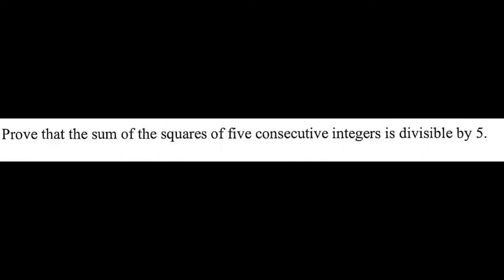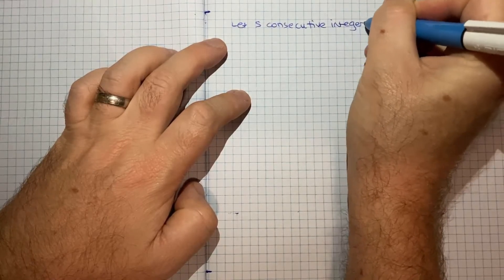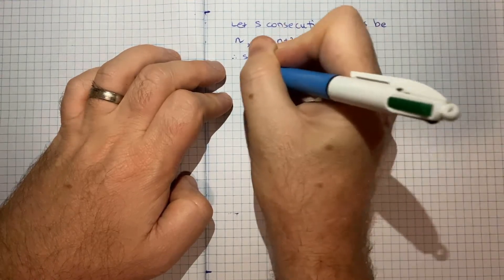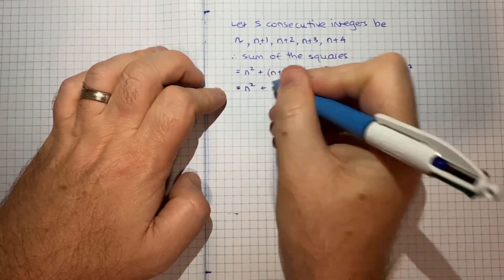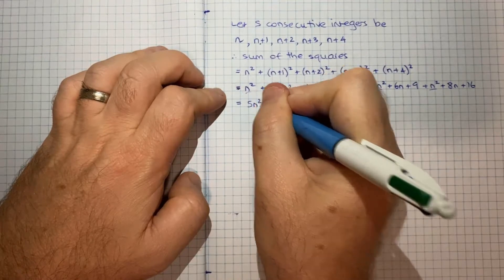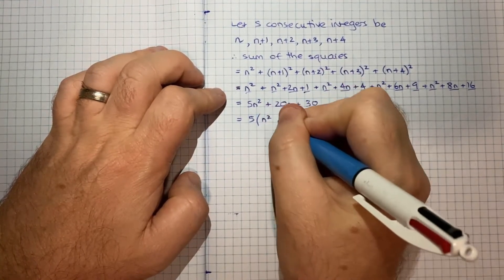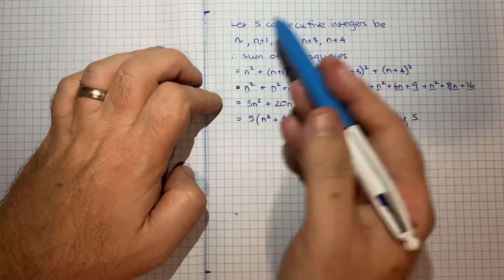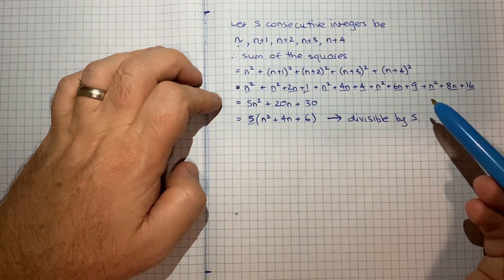How to prove that the sum of the squares of five consecutive integers is divisible by 5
Prove that the sum of the squares of five consecutive integers is divisible by 5.